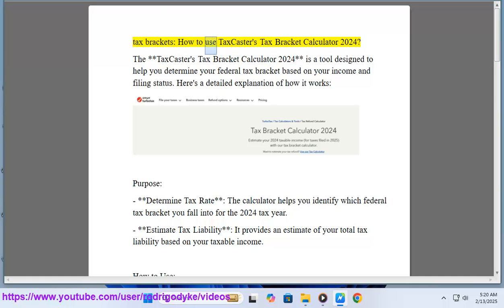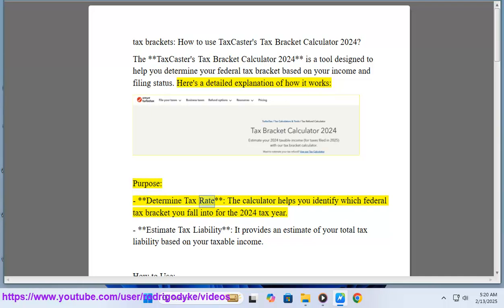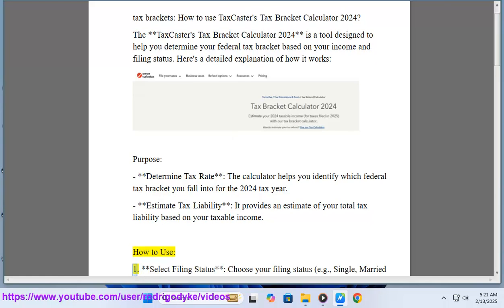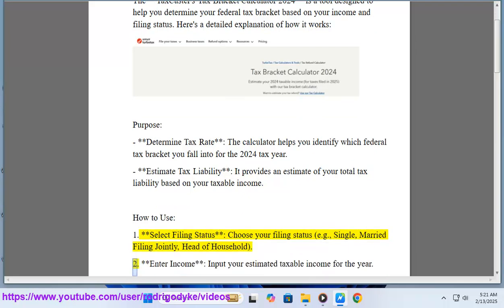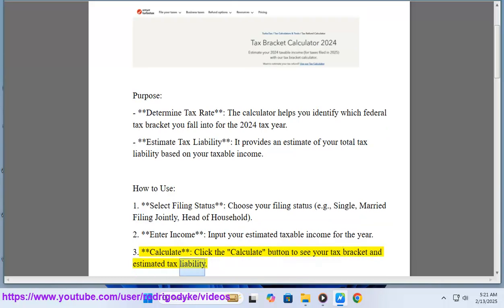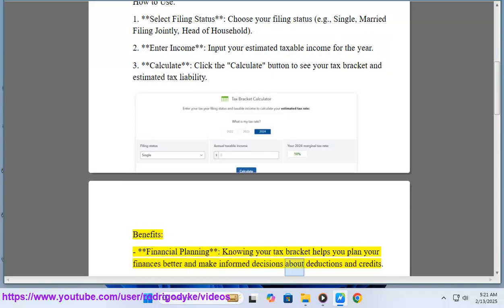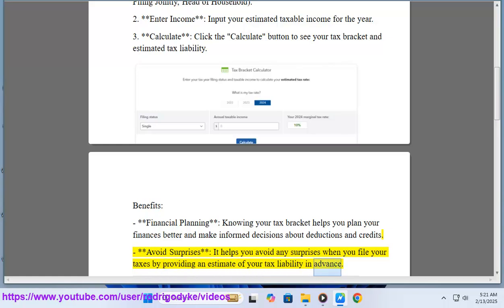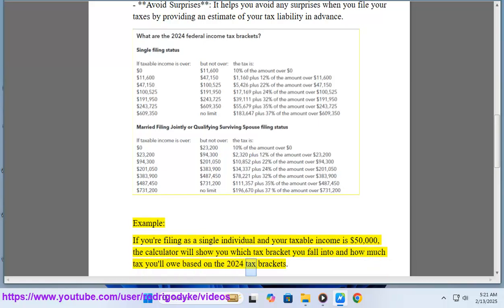tax brackets: How to use TaxCaster's Tax Bracket Calculator 2024? federal tax brackets?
i. The **IRS** has announced the **2025 federal income tax brackets**, which are adjusted for inflation. These adjustments affect the tax rates and income thresholds for individual taxpayers.

**2025 Federal Income Tax Brackets for Single Filers:**

- **10% Bracket**: Up to $11,925
- **12% Bracket**: $11,926 to $48,475
- **22% Bracket**: $48,476 to $103,350
- **24% Bracket**: $103,351 to $197,300
- **32% Bracket**: $197,301 to $250,525
- **35% Bracket**: $250,526 to $626,350
- **37% Bracket**: Over $626,350

**2025 Federal Income Tax Brackets for Married Couples Filing Jointly:**

- **10% Bracket**: Up to $23,850
- **12% Bracket**: $23,851 to $96,700
- **22% Bracket**: $96,701 to $206,700
- **24% Bracket**: $206,701 to $394,600
- **32% Bracket**: $394,601 to $501,050
- **35% Bracket**: $501,051 to $751,600
- **37% Bracket**: Over $751,600

These brackets reflect a **2.8% adjustment** due to decreased inflation in 2024.

**Standard Deduction for 2025:**

- **Single Filers**: $15,000
- **Married Filing Jointly**: $30,000

This increase in the standard deduction reduces taxable income, potentially lowering the amount of tax owed.

**Key Considerations:**

- **Tax Planning**: Understanding these brackets is crucial for effective tax planning, as they determine the rate at which your income is taxed.
- **Potential Changes**: Be aware that certain provisions from the **Tax Cuts and Jobs Act (TCJA)** are set to expire after 2025, which could affect tax rates and brackets in future years.

For the most accurate and personalized tax advice, consider consulting with a tax professional

ii. As of 2025, the federal income tax system in the United States consists of seven tax brackets, each with a specific rate applied to a range of taxable income. These brackets are adjusted annually for inflation. For the 2025 tax year, the brackets are as follows:

- **10%**: Up to $11,925 for single filers; up to $23,850 for married couples filing jointly.
- **12%**: $11,926 to $44,725 for single filers; $23,851 to $89,450 for married couples filing jointly.
- **22%**: $44,726 to $95,375 for single filers; $89,451 to $190,750 for married couples filing jointly.
- **24%**: $95,376 to $182,100 for single filers; $190,751 to $364,200 for married couples filing jointly.
- **32%**: $182,101 to $231,250 for single filers; $364,201 to $462,500 for married couples filing jointly.
- **35%**: $231,251 to $626,350 for single filers; $462,501 to $751,600 for married couples filing jointly.
- **37%**: Over $626,350 for single filers; over $751,600 for married couples filing jointly.

These rates apply to taxable income, which is your gross income minus allowable deductions and exemptions. It's important to note that the U.S. tax system is progressive; as your income increases, portions of it move into higher tax brackets, resulting in a higher average tax rate.

Additionally, the standard deduction for the 2025 tax year has been increased to $15,000 for single filers and $30,000 for married couples filing jointly. This means these amounts are subtracted from your gross income before applying the tax rates, potentially reducing your overall tax liability.

For precise calculations and to account for any credits or additional deductions you may be eligible for, it's advisable to consult the IRS or a tax professional.